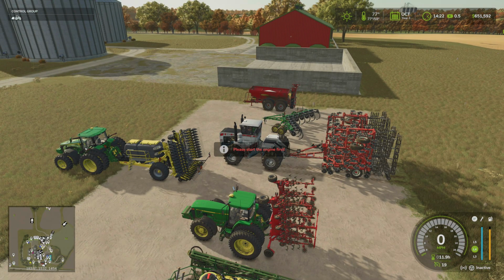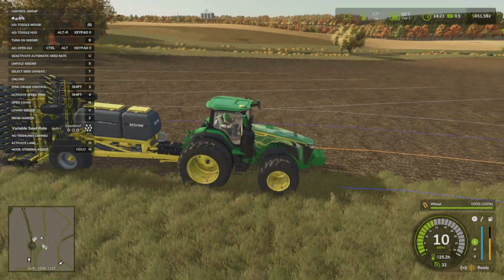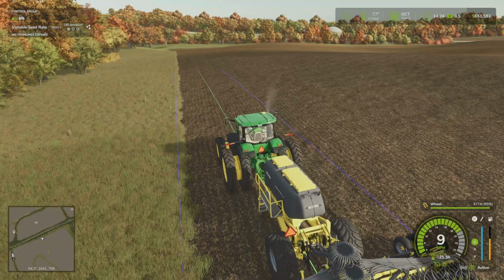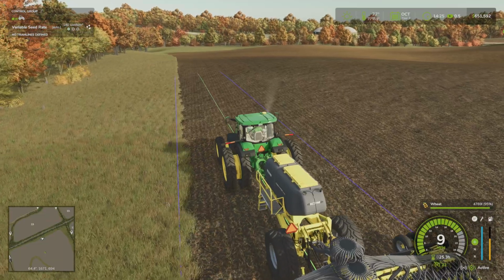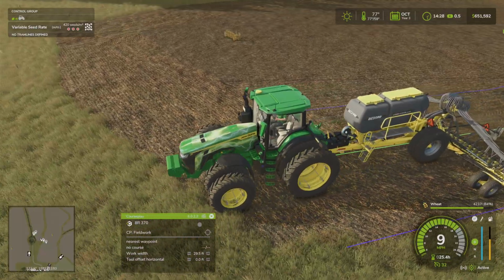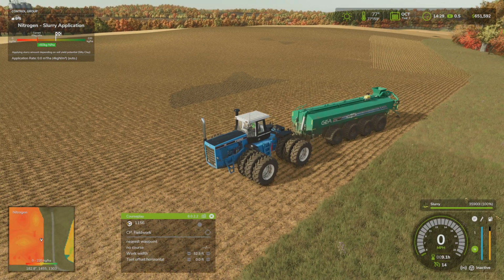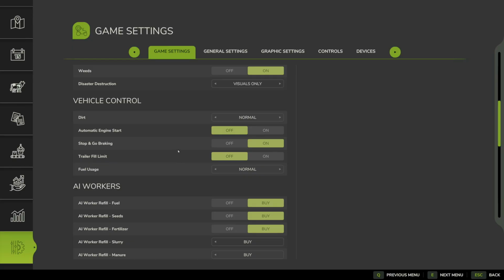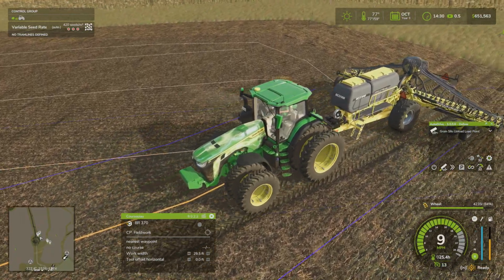I Think We Need a New New Planter! | E32 Alma Missouri | Farming Simulator 25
Welcome to Alma Missouri.

This map is based on the small beautiful town of Alma in the state of Missouri, US.
The vast majority of buildings, residential and commercial, on the main street, are modeled after real buildings found in the city, as well as traffic signs.